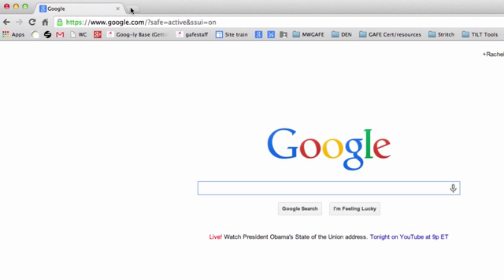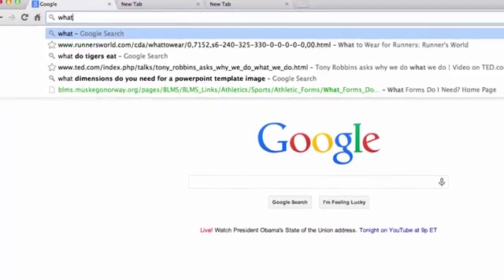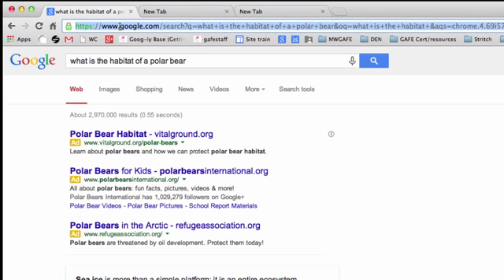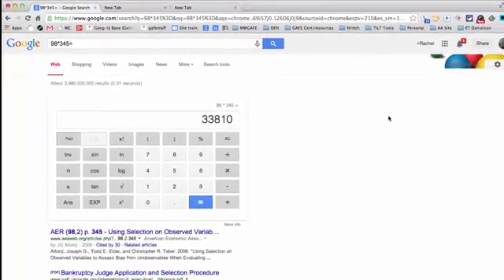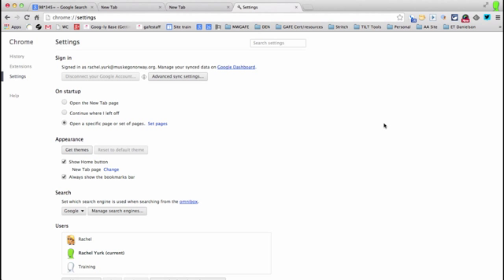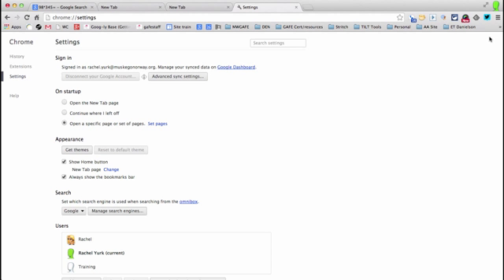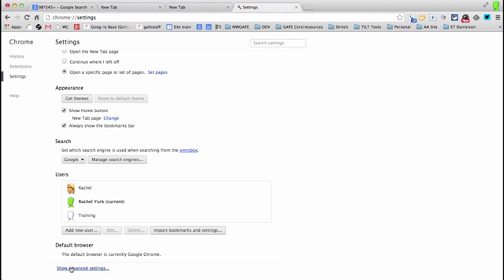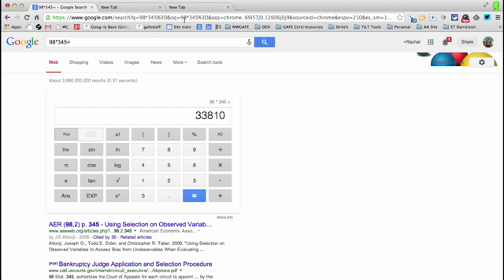Chrome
Basic Introduction to Google Chrome.